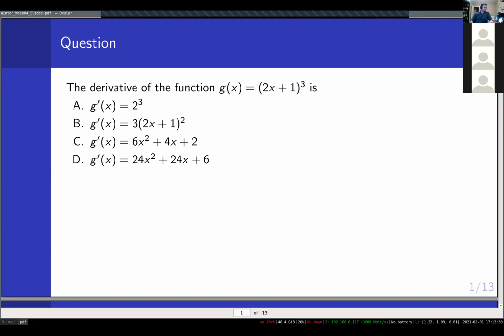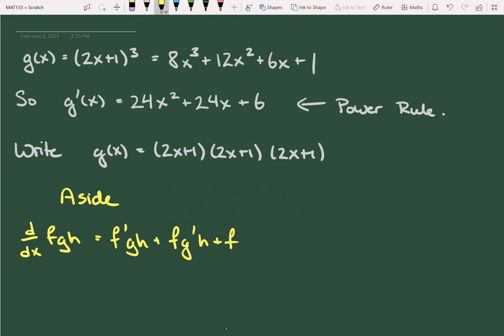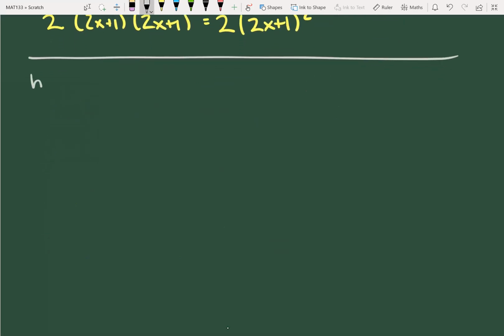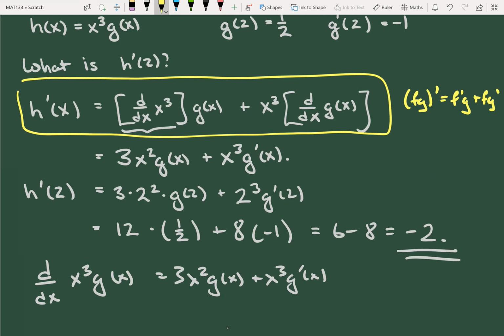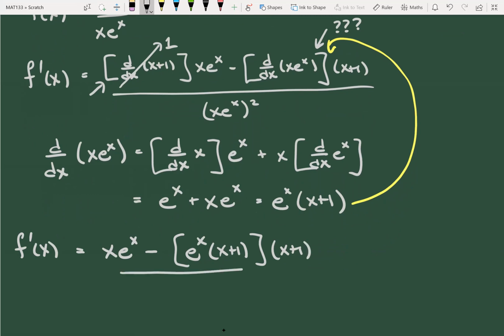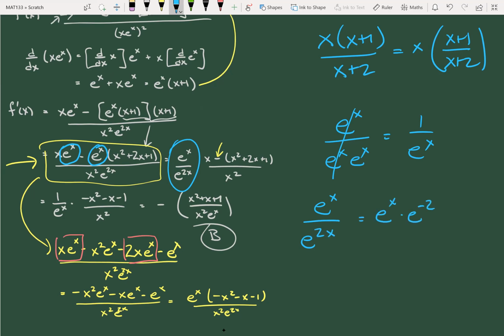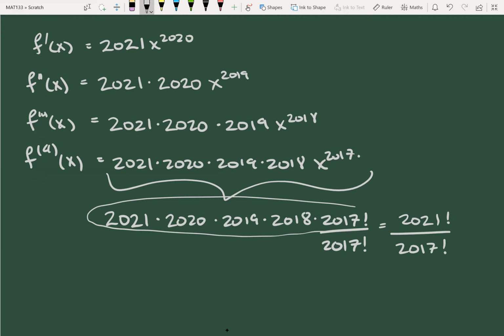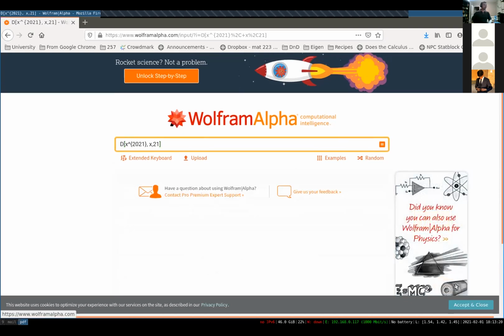MAT133 Week 04 -1